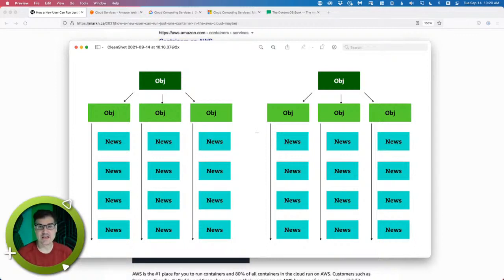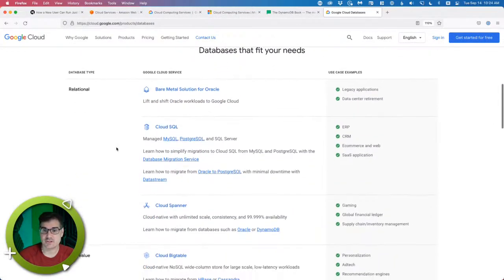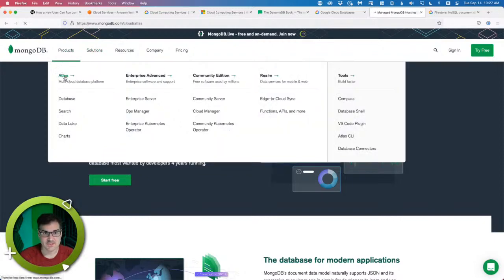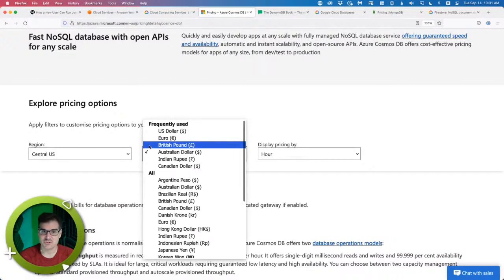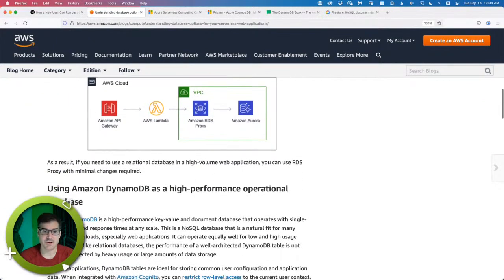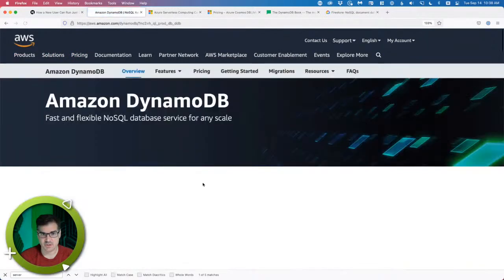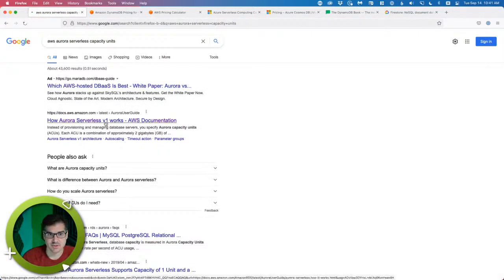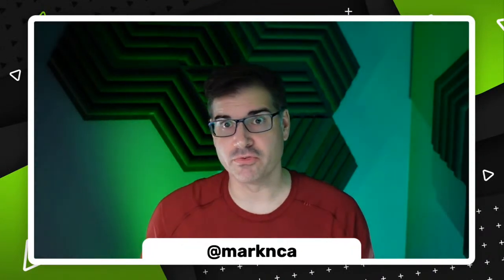How To Pick A Serverless Database For Your Project In 30 Minutes or Less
I want to make it easier to keep track of what's happening in the world of cloud computing. To do that, I'm creating an automated tool to help gather all of the data that I need in my day-to-day research.

In this first step, I'm making what is probably the most important architectural decision: the database powering everything.

I know I want a serverless design but how do I pick the best database for this project?

During this livestream, I walk through my thought process and share it with you.

Index
- [00:00] Hey!
- [03:05] Problem statement
- [07:10] Google Cloud
- [12:24] Azure
- [17:39] AWS
- [28:30] What's next?